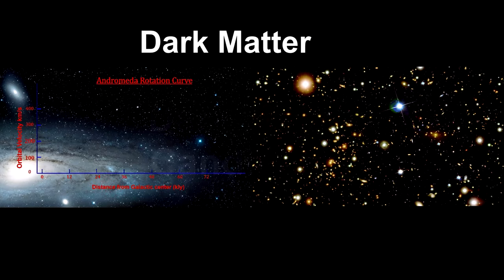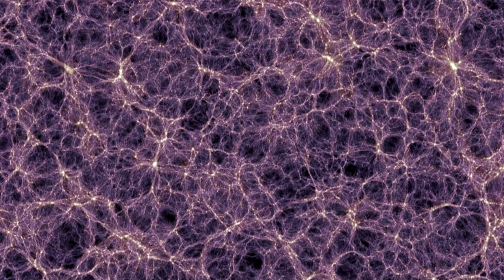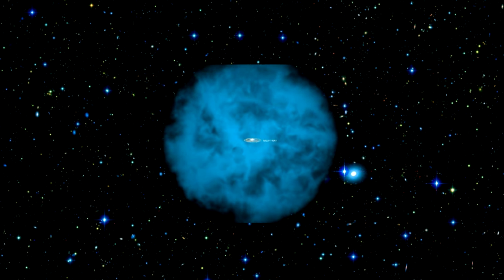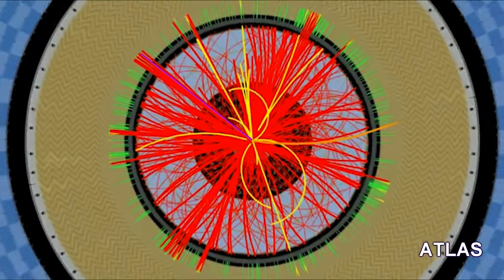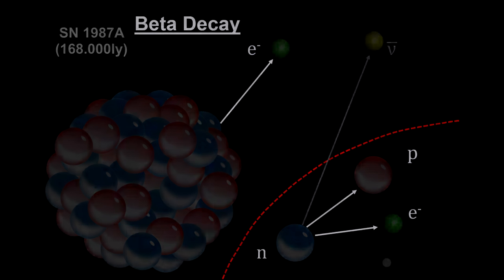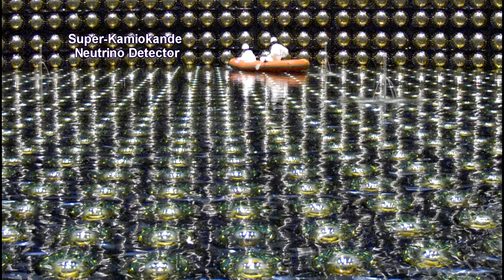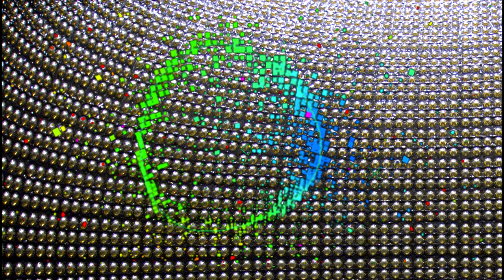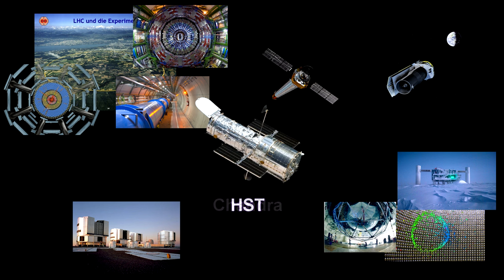Classroom Aid - Dark Matter Candidates (4K)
under '2015 Update'.

This clip identifies three current candidates for dark matter: Hydrogen, WIMPs, and Neutrinos.